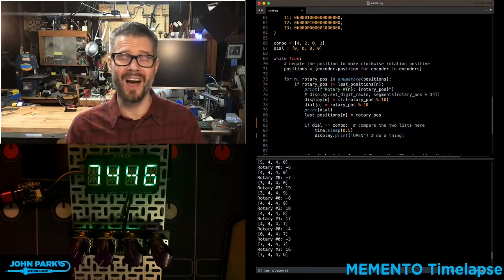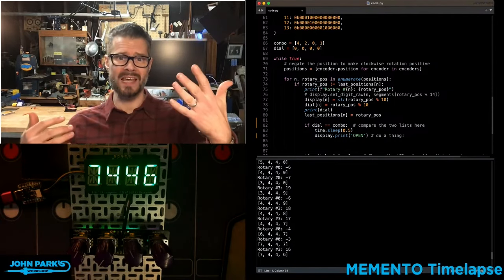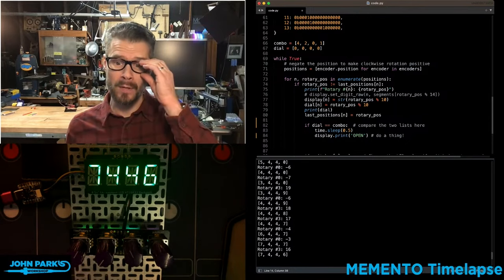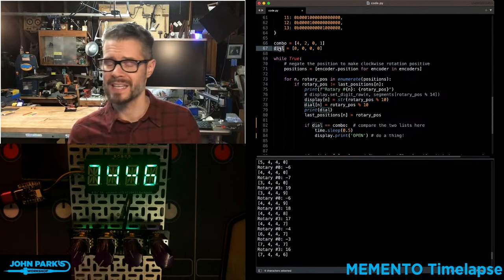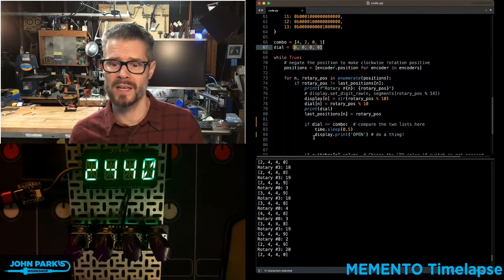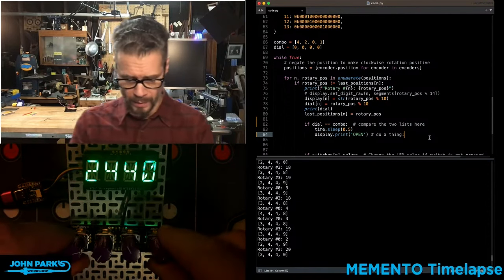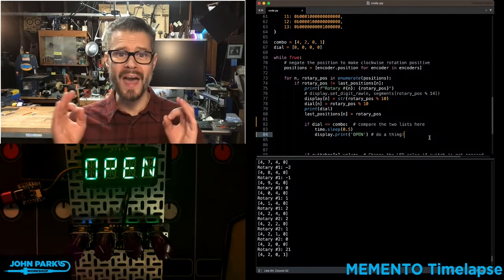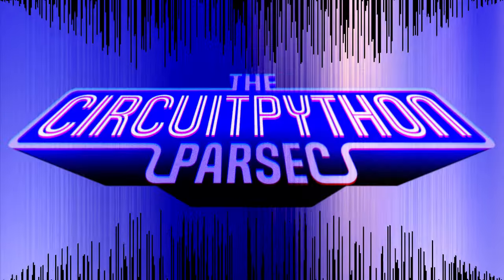John Park's CircuitPython Parsec: List Comparison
Check lists to see if they are the same with List Comparison.